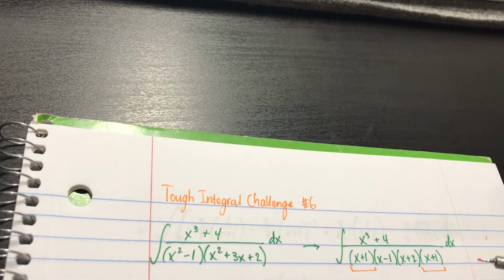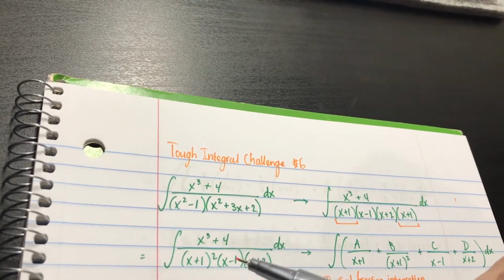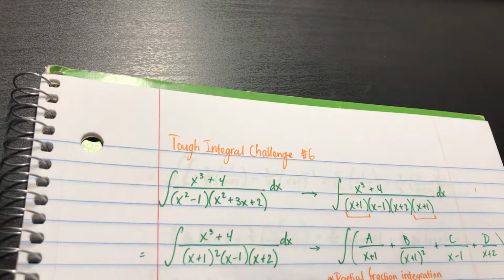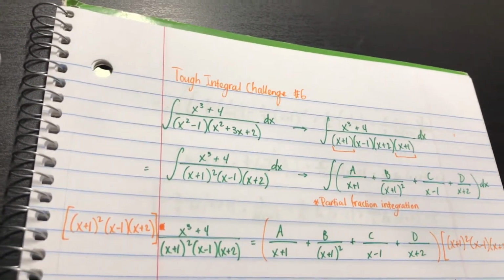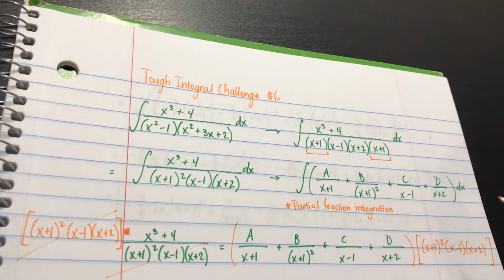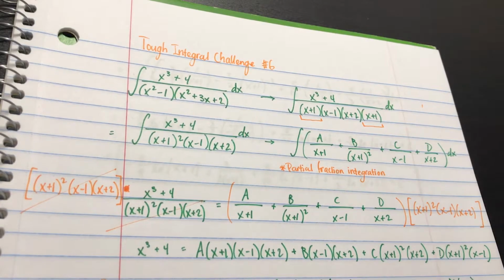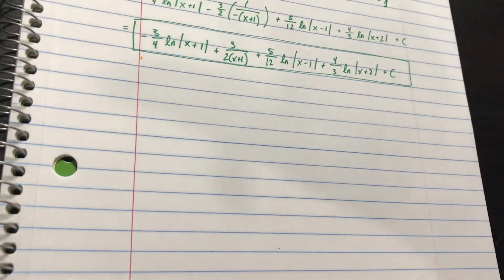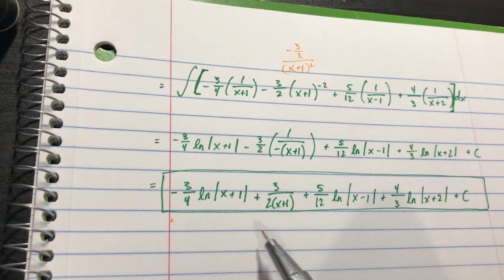Tough Integral Challenge #6